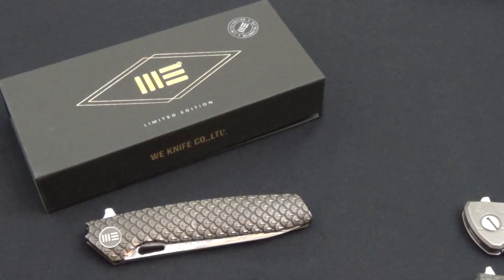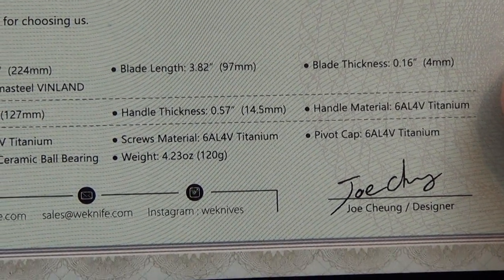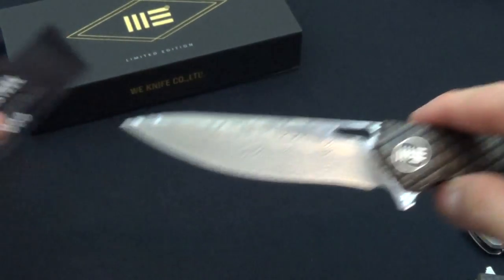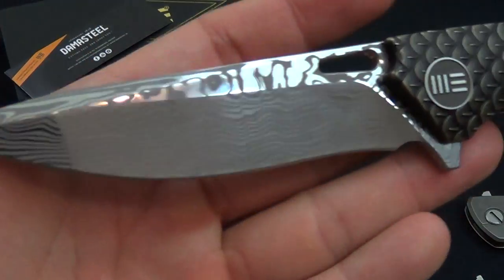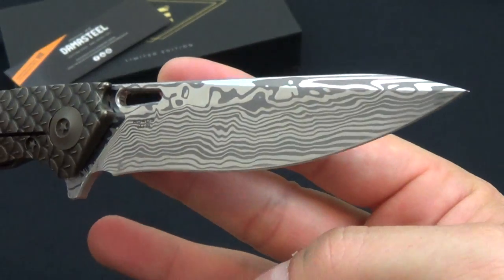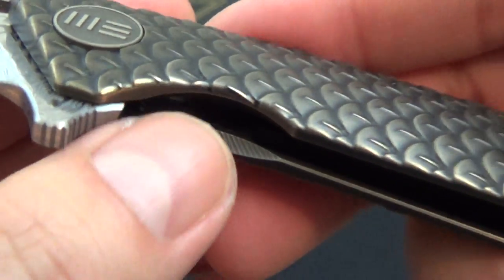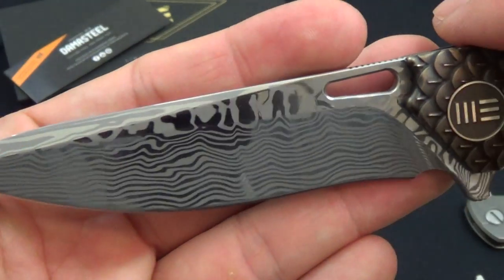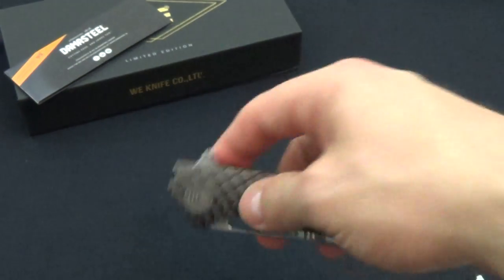WE Knives 604DS First Impressions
The 604 model is absolutely awesome in every way imaginable. It's a gorgeous knife that can flex between tactical and everyday carry tasks with ease. We love the wicked cool blade shape, ergonomic handle, and lightning fast action this knife possesses - it makes you want to carry and use this knife whenever you possibly can. The 3.82" drop point blade is made from Damasteel with a perfectly acid etched finish. The action riding on ceramic ball bearings is buttery smooth and the lockup is nice and tight. The ergonomic handle is made from dragon scale textured 6Al4V titanium with a black finish and purple custom hardware. The shape locks it into your hand and the thumb ramp is perfectly executed for comfortable extended cutting tasks. The pocket clip, backspacer, screws, pivot cap, and washers are all 6Al4V titanium for maximum quality assurance and you have a replaceable lockbar insert for longevity. You can use this knife for anything from self-protection to slicing open mail and everything in between.

Blade Length: 3.82" (97mm)
Closed Length: 5" (127mm)
Overall Length: 8.8"(224mm)
Blade Material: Damasteel
Blade Thickness: 0.16" (4mm)
Blade Style: Drop Point
Blade Finish: Acid Etch
Handle Material: 6Al4V Titanium, Black
Frame Thickness: 0.57" (14.5mm)
Locking Mechanism: Frame Lock
Pivot Assembly: Ceramic Bearings
Pocket Clip: Titanium (Tip-Up, Right Carry)
Weight: 4.23 oz. (153 g)